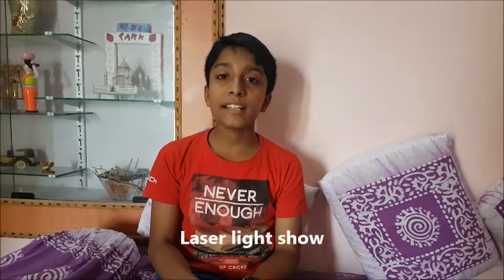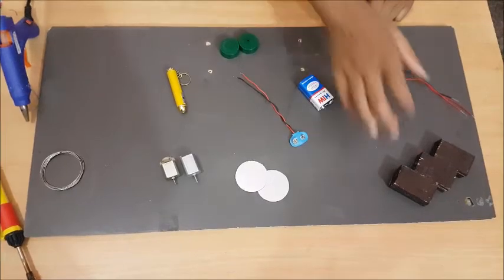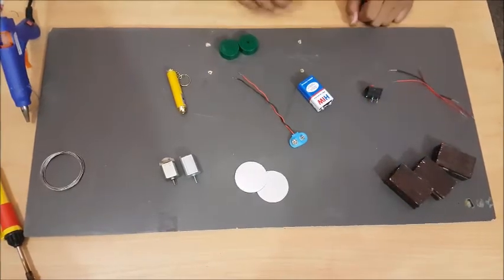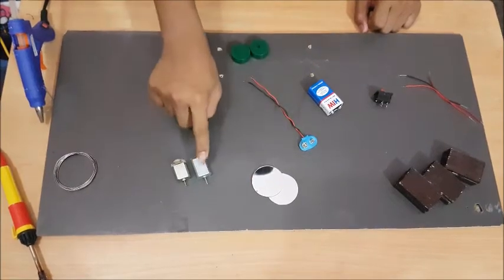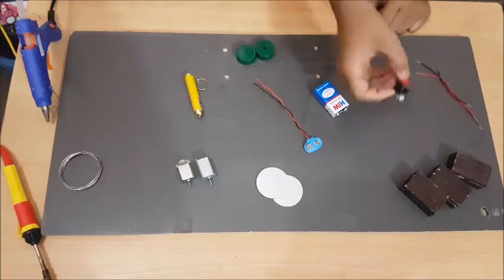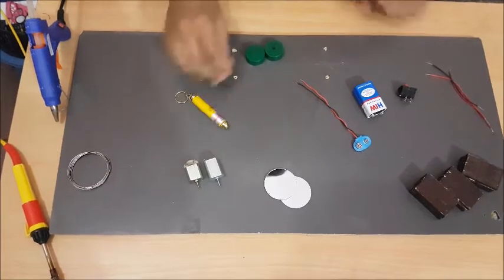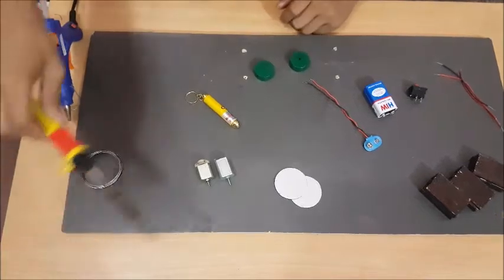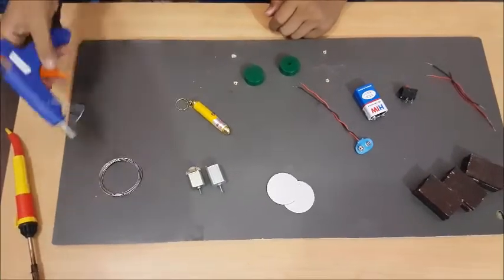Laser LIght Project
An easy way to prepare a Laser Light School Project